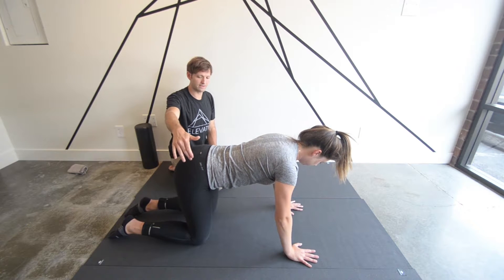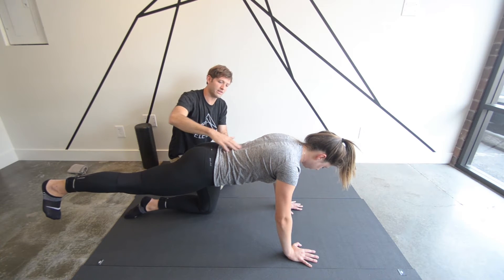Bird Dog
The following video contains reference material for patients of Elevate Chiropractic and Rehab clinics.
While the rehabilitative exercises shown are conservative and safe for most, we recommend you consult your health care team before emulating these movements.